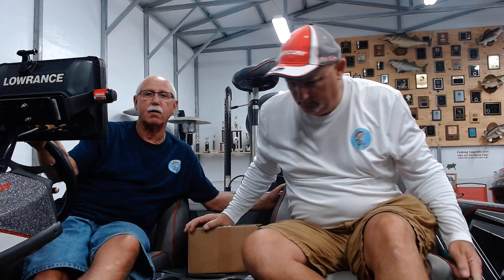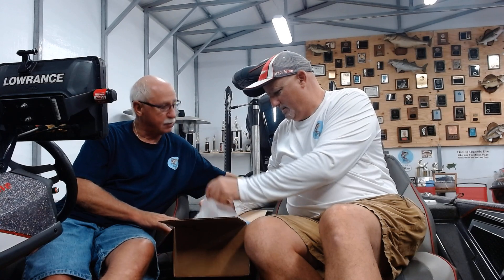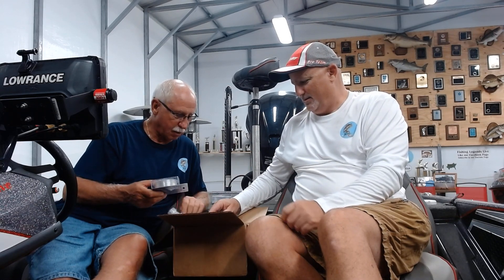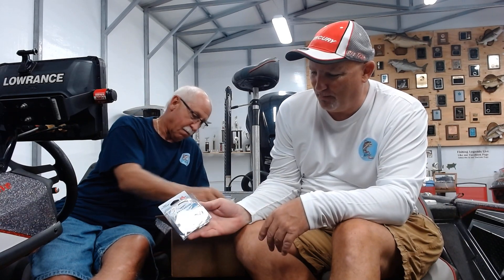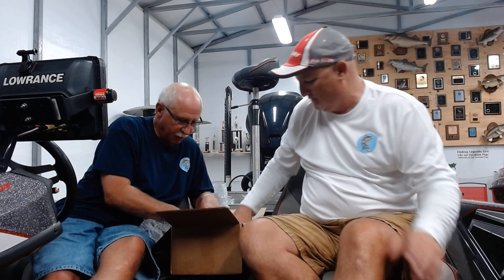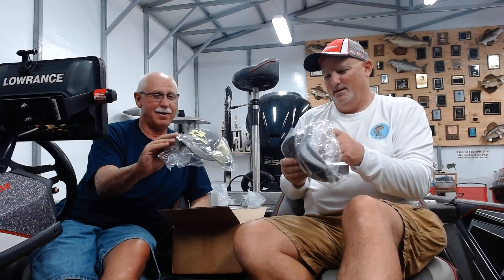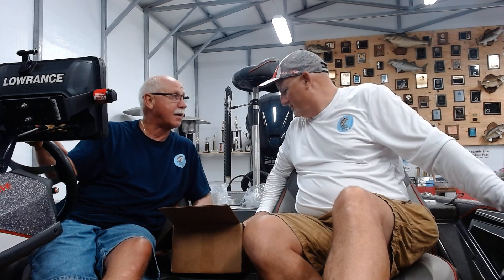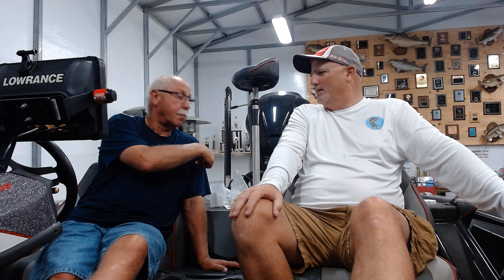Unboxing K9 Fishing Box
Unboxing our first shipment of K9 Line.